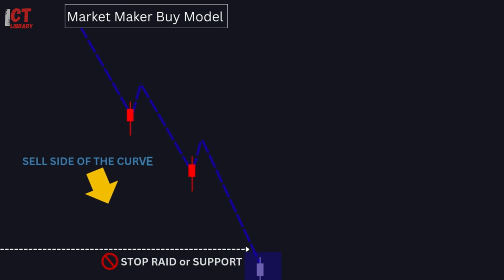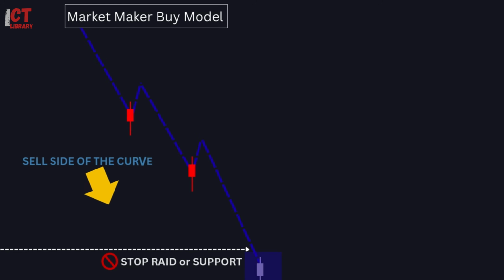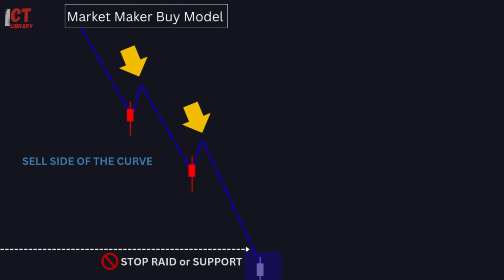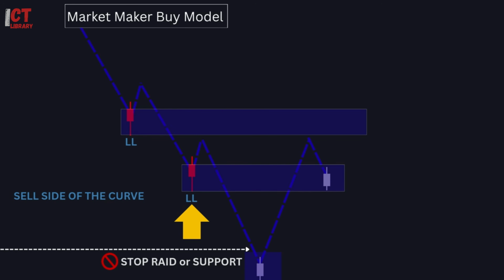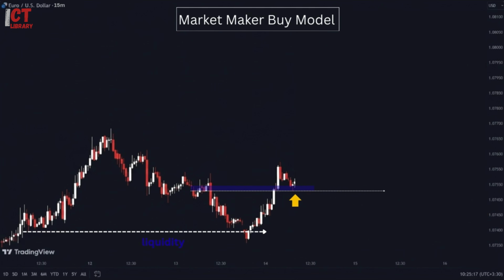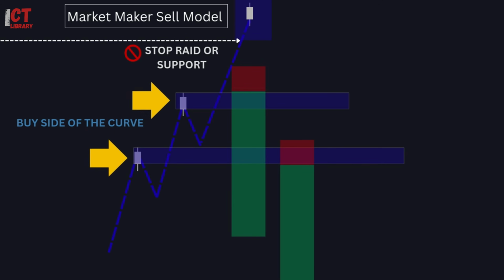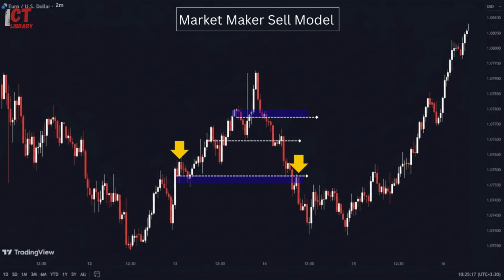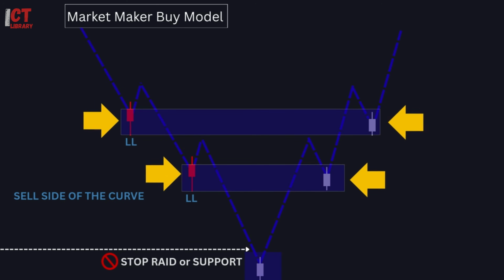ICT - Market Maker Buy & Sell Model... :)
Precision trading doesn’t come from guessing.

It comes from recognizing repeatable patterns that most traders completely overlook.

If you’ve ever tried buying support too early and got stopped out… this video will show you exactly why that keeps happening.

The truth is, institutions don’t enter positions all at once.

They build positions gradually through a process of accumulation and hedging, long before the real move begins.

That’s why price often drops first… and only later expands aggressively in the opposite direction.

In this video, you’ll learn the Reclaimed Order Block framework, a powerful model used in professional trading to identify where institutions enter, build, and re-enter positions.

By the end of this lesson, you’ll understand how to track accumulation phases, identify reclaimed levels, and align with real market intent.

✔️ What Reclaimed Order Blocks really are
✔️ How the Market Maker Buy Model works
✔️ How the Market Maker Sell Model works
✔️ Why price often moves against you before the real move begins
✔️ How institutions scale into positions (hedging)
✔️ How to identify early accumulation vs real reversals
✔️ How to use reclaimed levels for high-probability entries

📈 Key Trading Concepts Covered

• Reclaimed Order Blocks
• Market Maker Buy Model
• Market Maker Sell Model
• Accumulation & Distribution
• Liquidity Engineering
• Hedging Behavior
• Institutional Price Delivery
• Support & Resistance Dynamics

The market does not move randomly.

It follows a process:

➡️ Move into support or resistance
➡️ Accumulate positions gradually
➡️ Shift delivery
➡️ Return to key levels (reclaimed blocks)
➡️ Deliver the real move

Once you understand this sequence, you stop reacting…

And start anticipating high-probability setups.

⏰ Important Insight

Most traders lose because they:

❌ Enter too early
❌ Misread accumulation as reversal
❌ Ignore how institutions build positions

But professionals wait for:

✅ The full accumulation phase
✅ Market structure confirmation
✅ Reclaimed levels for execution

💬 Comment Question (Boost Engagement)

Have you ever entered a trade too early at support… only to watch price go deeper before moving in your direction?

That’s accumulation in action.